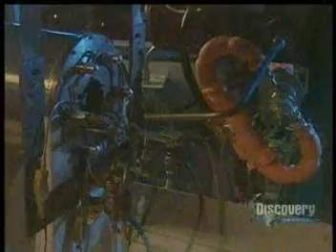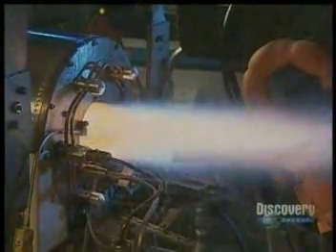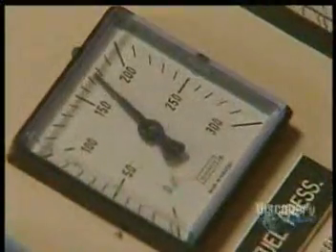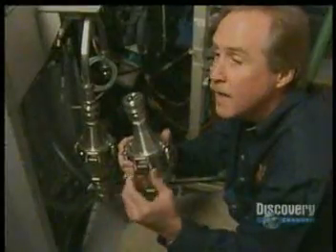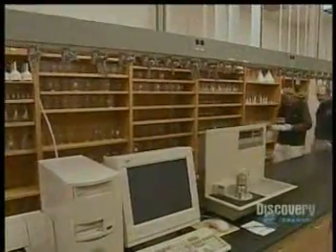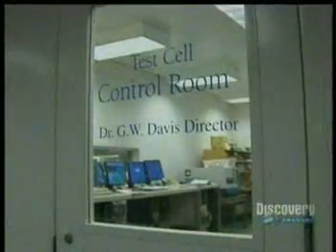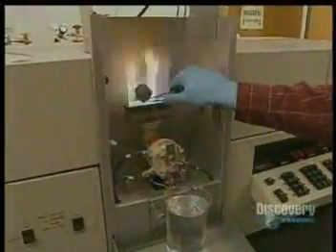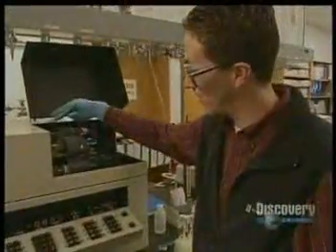Chem-trails on the Discovery Channel part 2 of 3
The Discovery Channel explains in depth the on going mystery and debate over the chem trail conspiracies